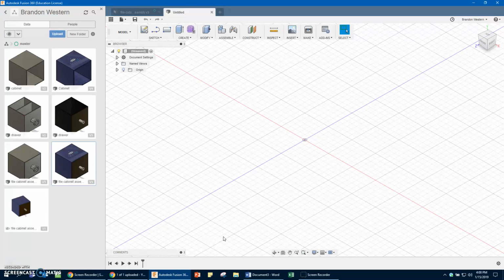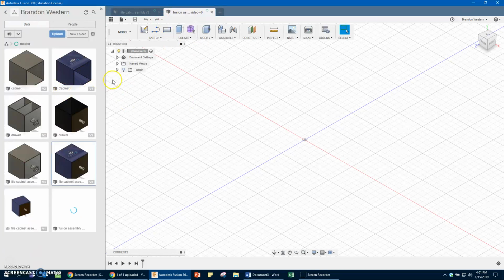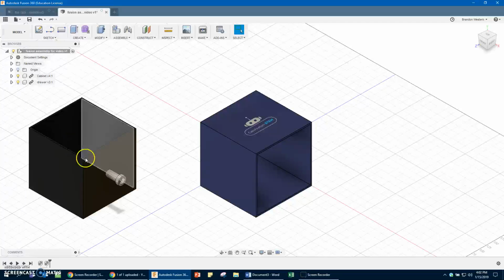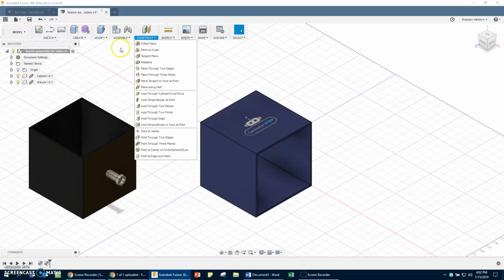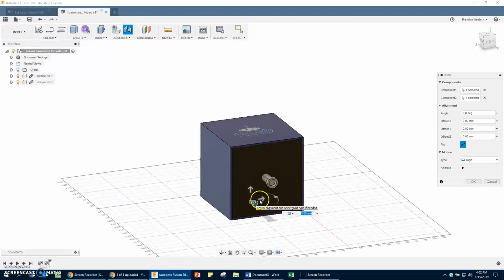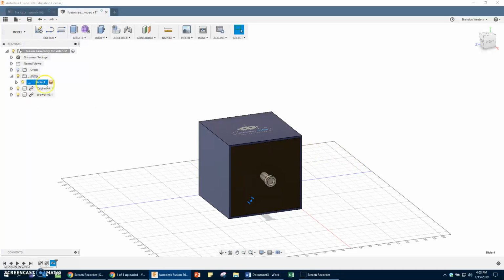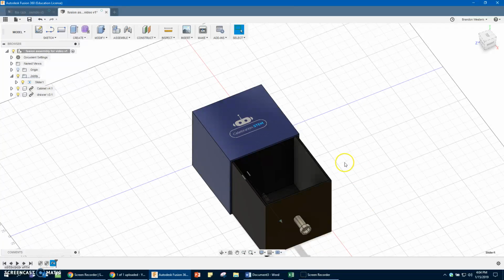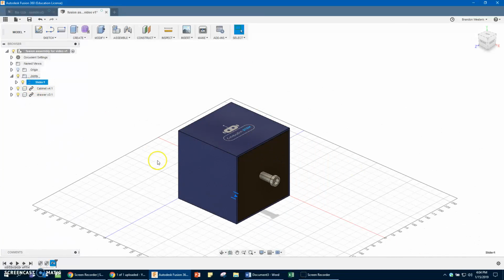Fusion creating a joint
Fusion 360 Creating a joint for DM students.